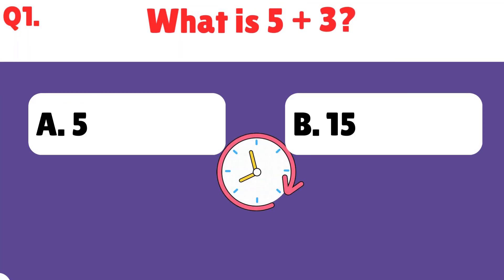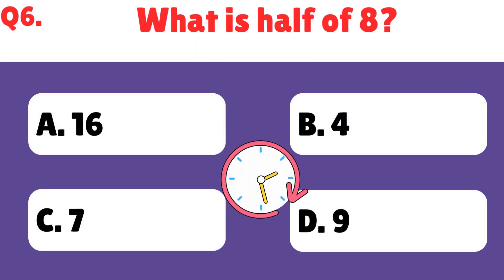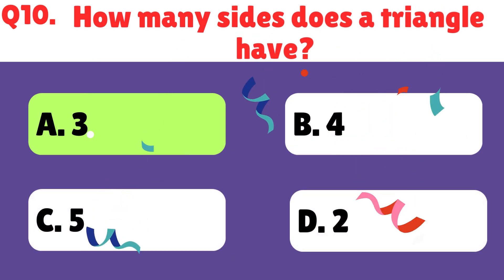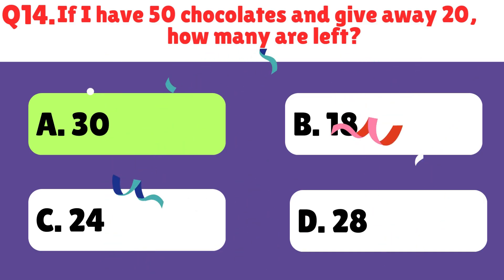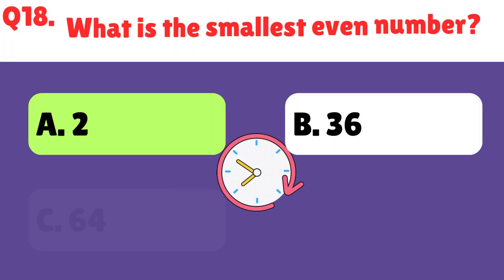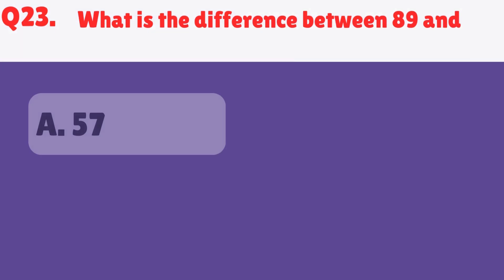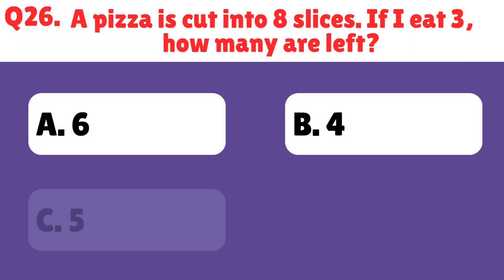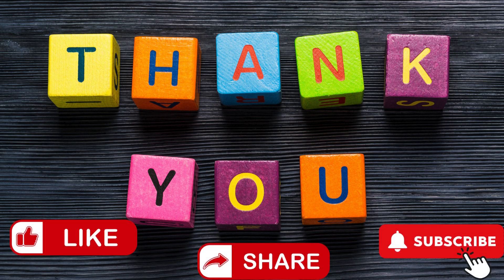Mental Maths Quiz |Mental Maths for Kids|Fast Math Tricks |Fun Mental Math Practice for Children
🧠 Welcome to our Mental Maths video – the fun and fast way to boost your brainpower! This educational video is perfect for kids, teachers, and parents looking to improve mental math skills through engaging activities and quick tricks. Whether you're in Grade 1, Grade 2, Grade 3, or beyond, this video helps children master addition, subtraction, multiplication, and more using simple strategies.

🎯 Designed to make learning mental arithmetic easy and exciting, this video includes speed drills, math games, and brain-boosting challenges that help kids develop confidence in solving problems without pen and paper. Ideal for classroom use or homeschooling!

👨‍🏫 Teachers can use this as a warm-up activity or daily math practice. 👨‍👩‍👧‍👦 Parents, this is a great way to support your child’s mental math journey at home.